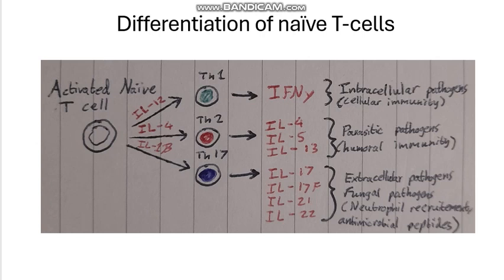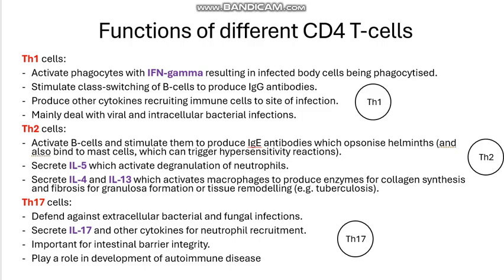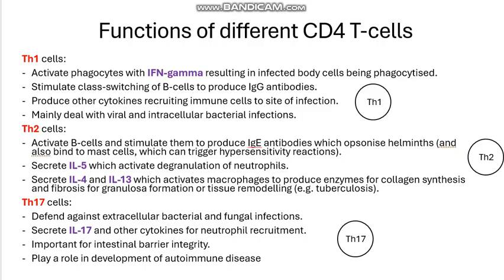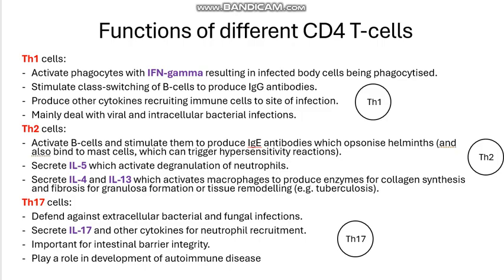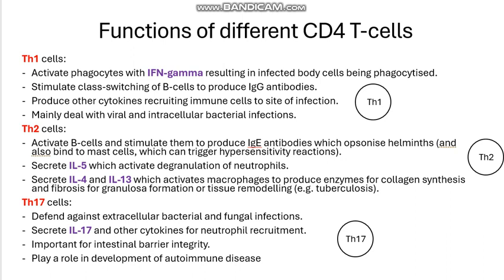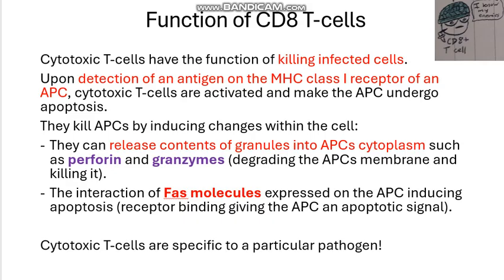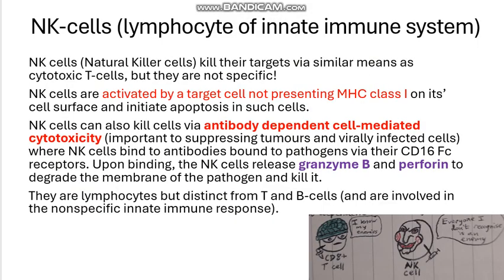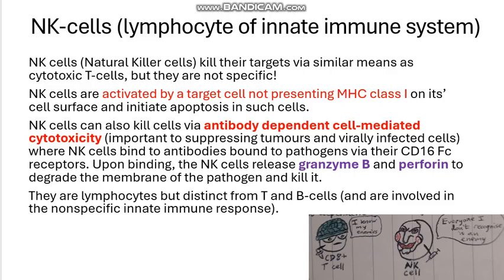Medical Immunology (T-cells part 2)